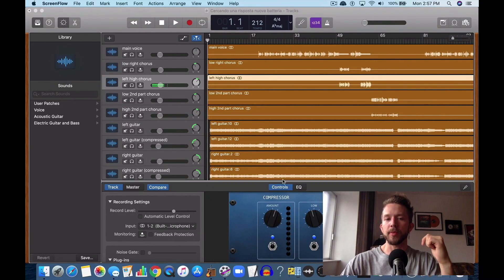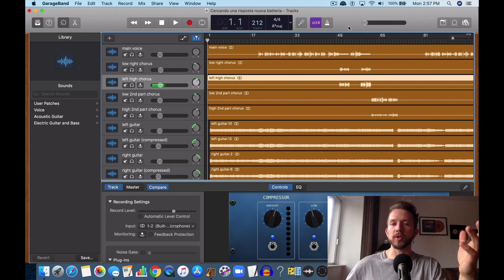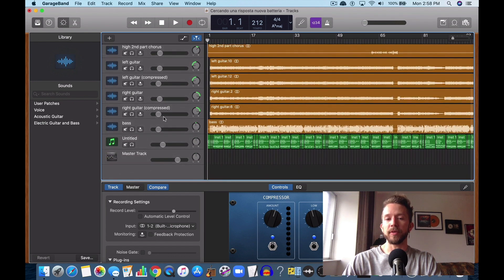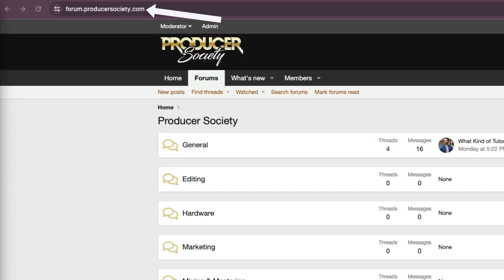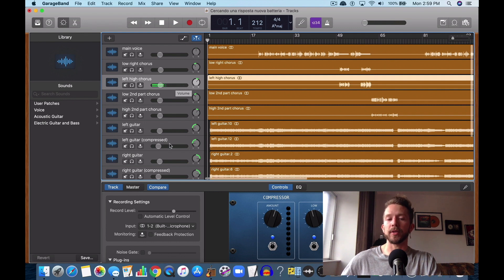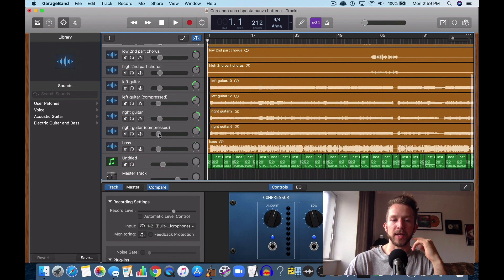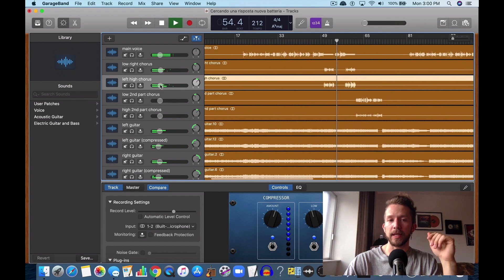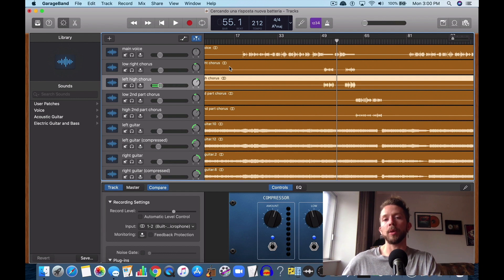How To Avoid Clipping in GarageBand